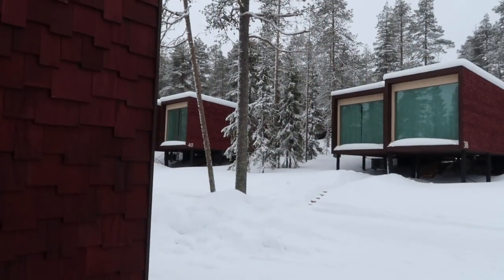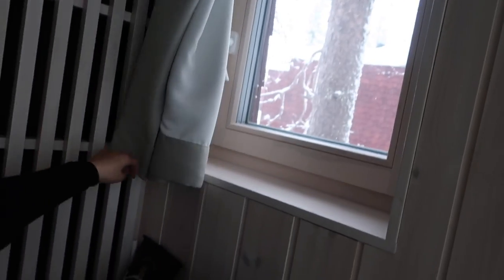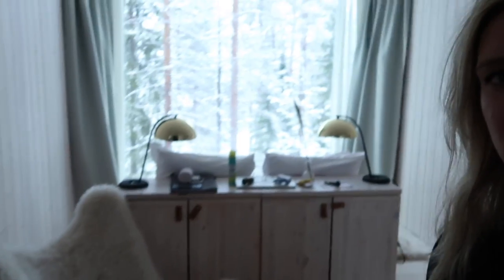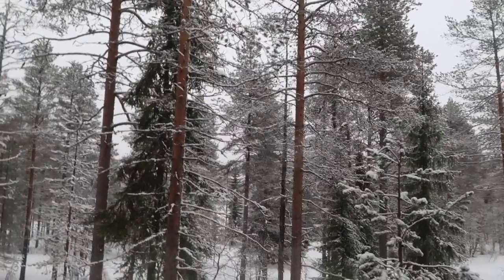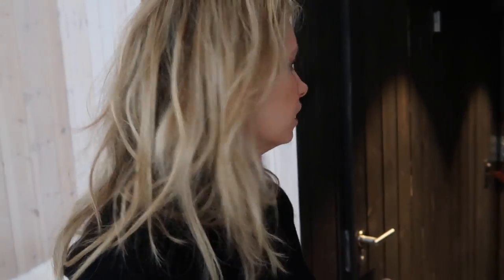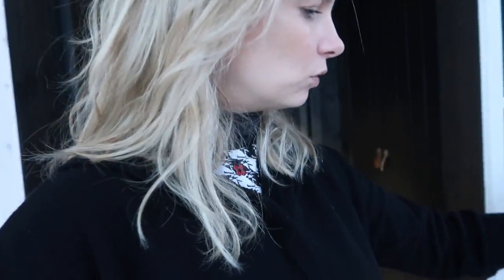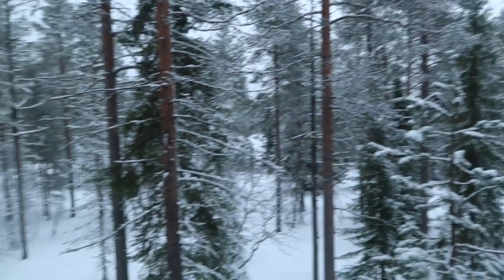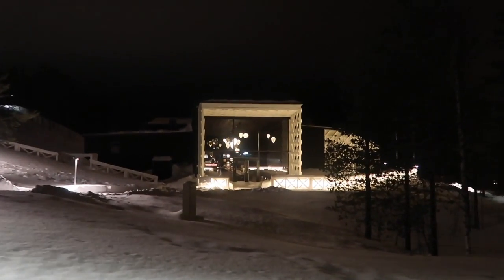Hotel Review: Arctic Treehouse Room Tour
You can read my written review here:

If you have a question or comment please go to the blog post as this is an unlisted video purely to accompany the post! : )
Ruth x